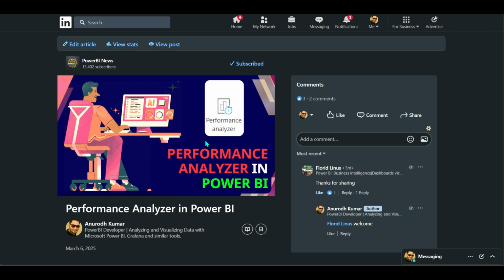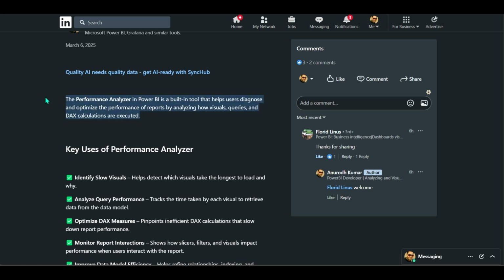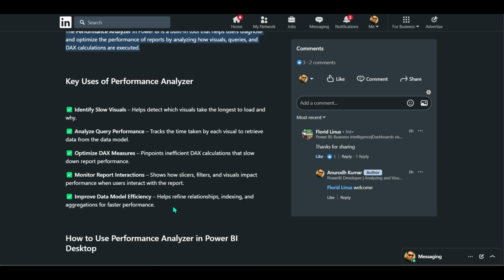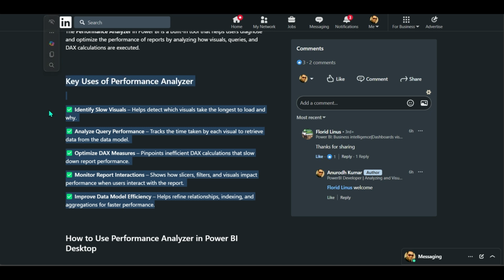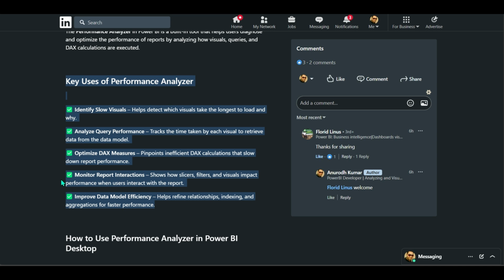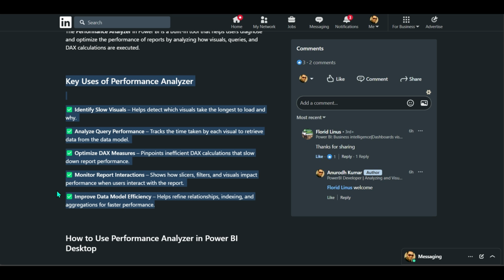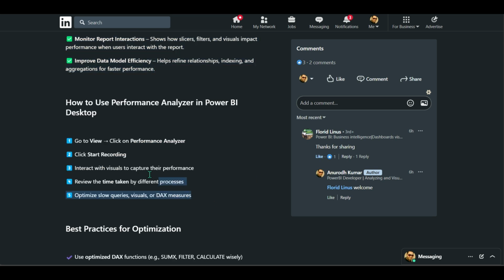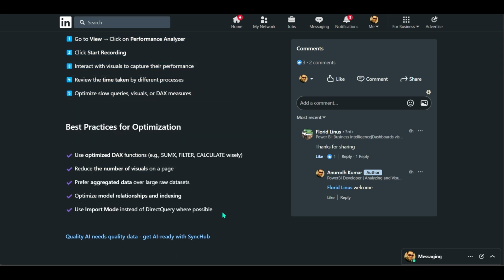Performance Analyzer in Power BI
Struggling with slow Power BI reports? The Performance Analyzer helps you identify and fix performance bottlenecks by analyzing visuals, queries, and DAX calculations. Learn how to use it to optimize your reports, improve query speed, and enhance user interactions. Watch now to boost your Power BI efficiency! 🚀📊